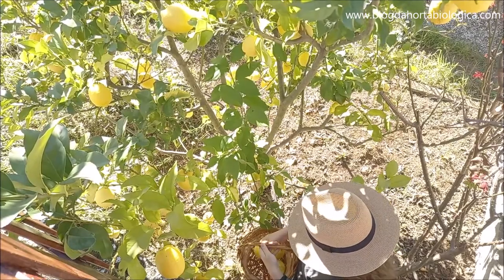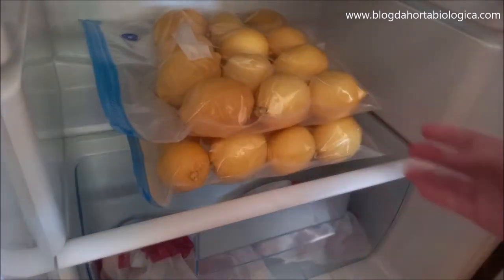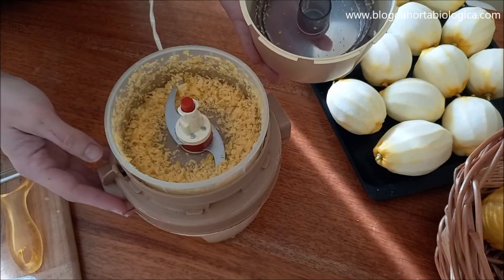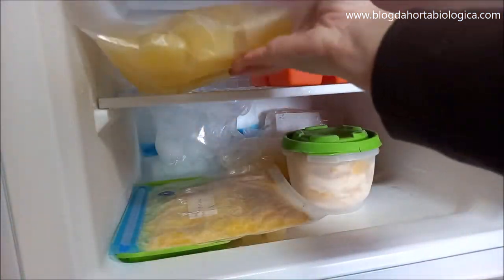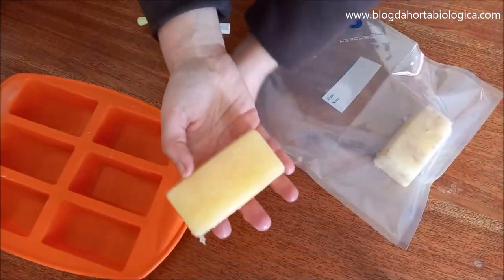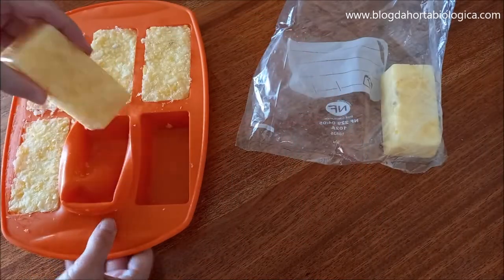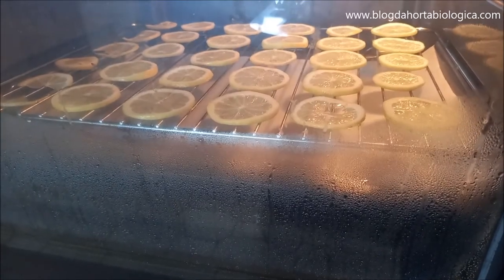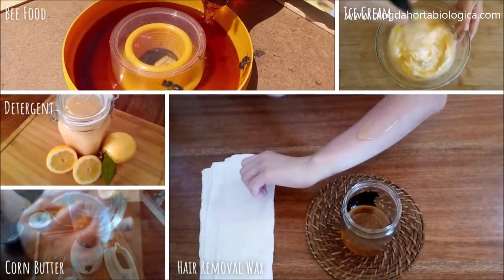11 Tips To Preserve Lemon For a Long Time | Natural Methods | No Additives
In this video we show you the 11 natural methods we use to preserve all parts of lemon, without waste and without additives.

The freezer bags with pump can be found

Lemon is one of the anti-inflammatory foods. More info about these foods in our post

More about Blog da Horta Biológica:

**BOOKS**

Available in digital format (worldwide) and paperback (with geographical restrictions).

**STORE AND SOCIAL MEDIA**

**NEWSLETTER**

to receive our content about organic farming, gardening, natural products, recipes, DIY projects, and so much more!